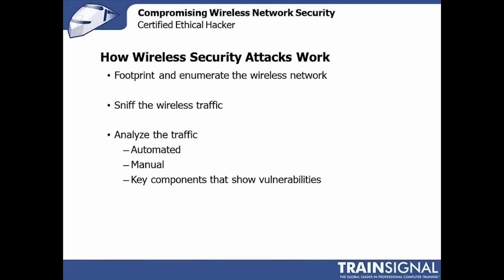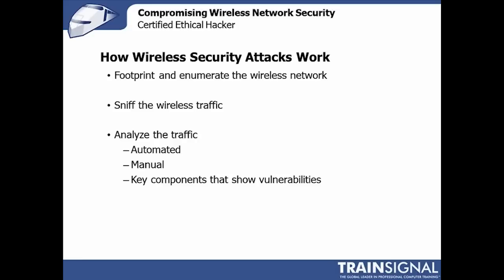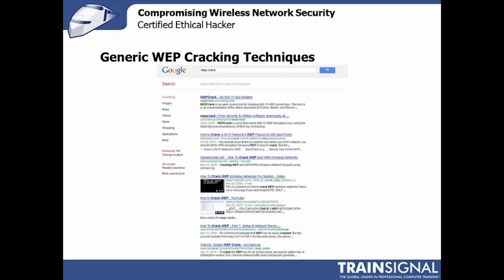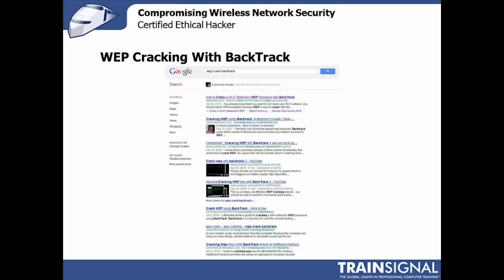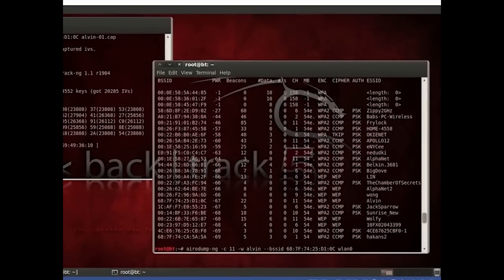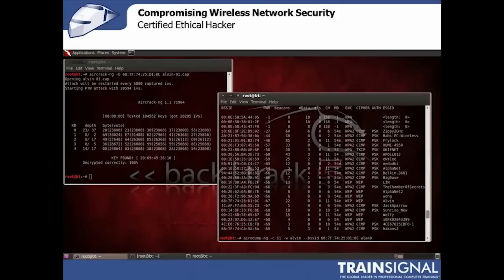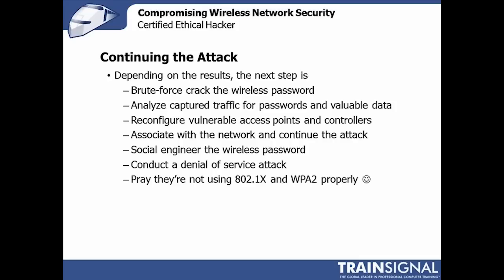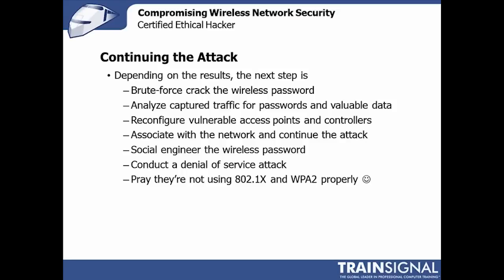Ethical Hacking - How Wireless Security Attacks Work